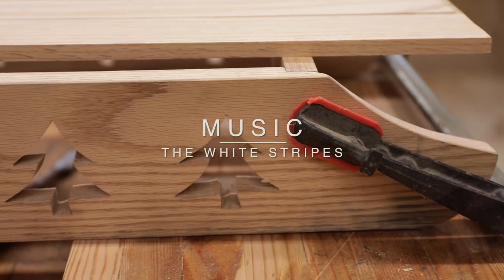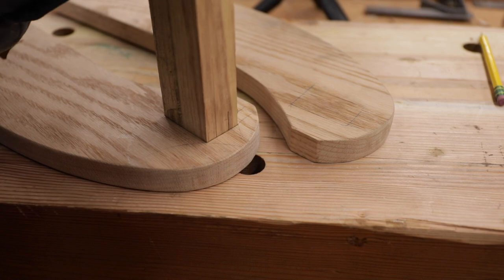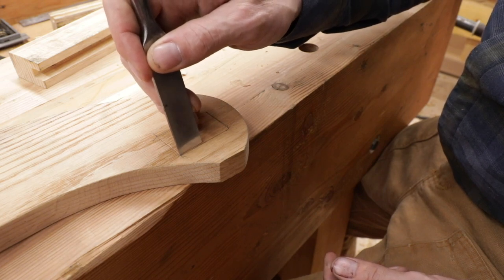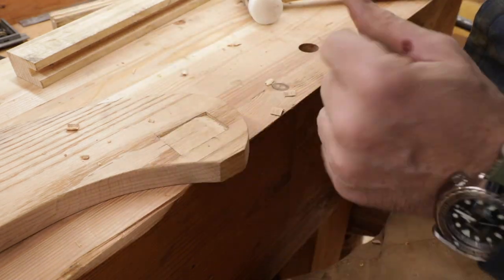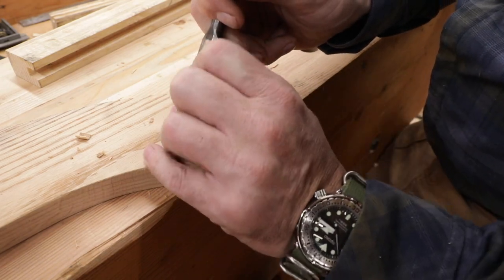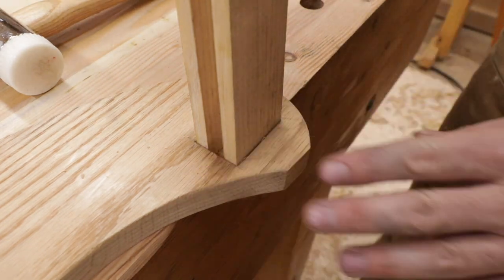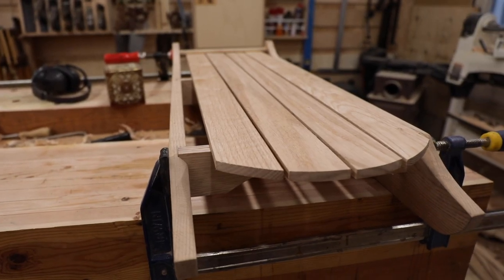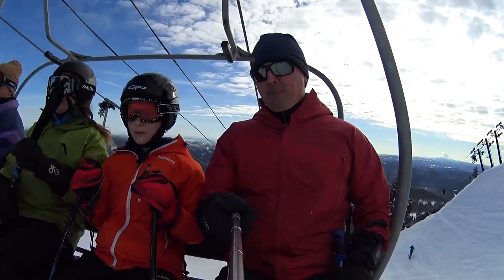HOW TO MAKE A SLED 4